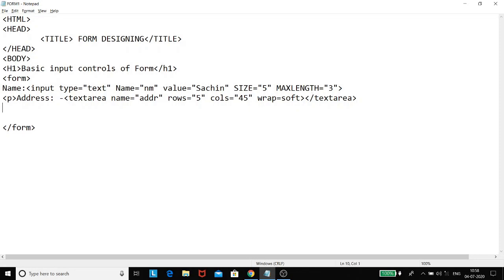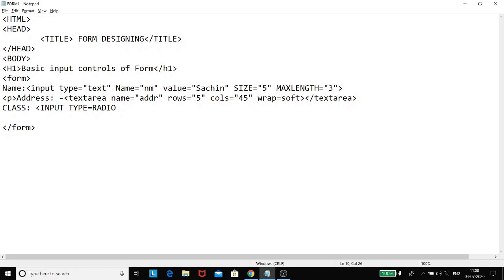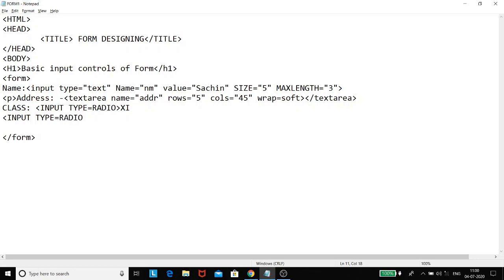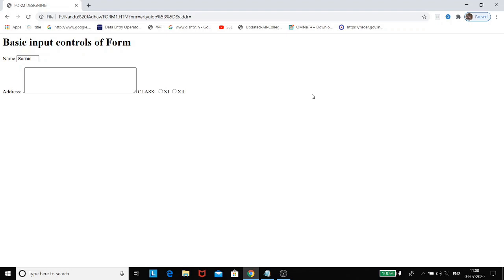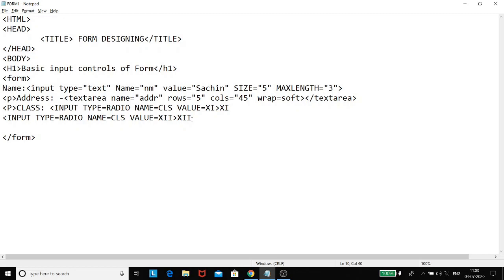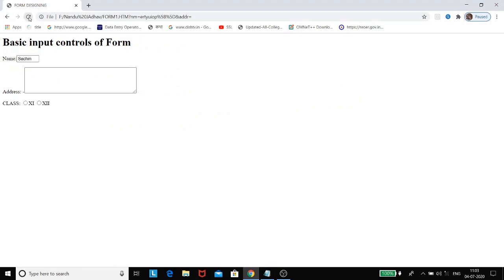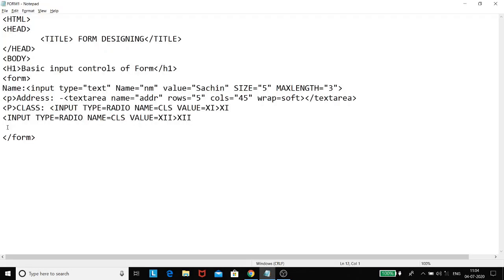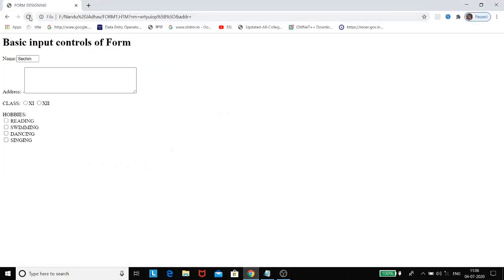Form Designing in HTML 5.0 Part-2 with Nandu Jadhav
You can learn HTML, JAVASCRIPT, PHP and other such programs in details and step by step.